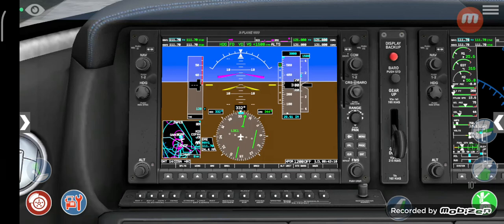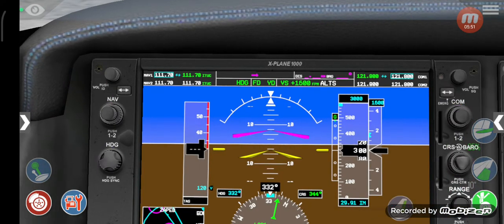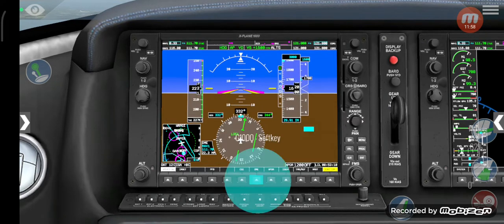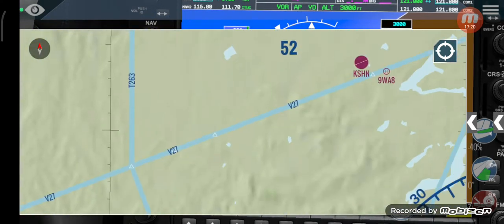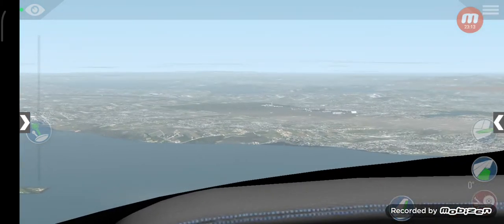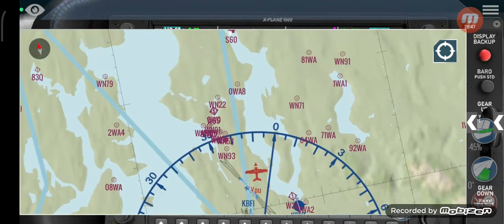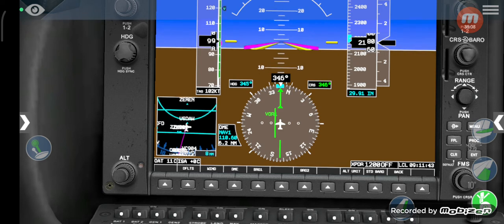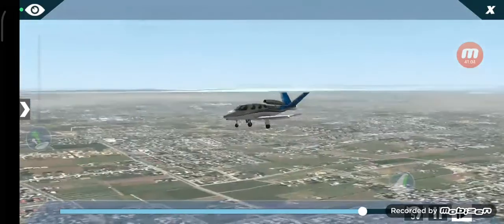XPlane12 Cirrus Jet Simple VOR To VOR Navigation Using Autopilot Tutorial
XPlane12 vor to vor navigation tutorial...